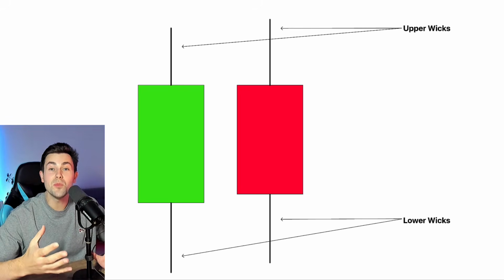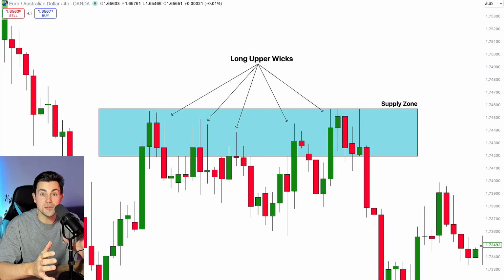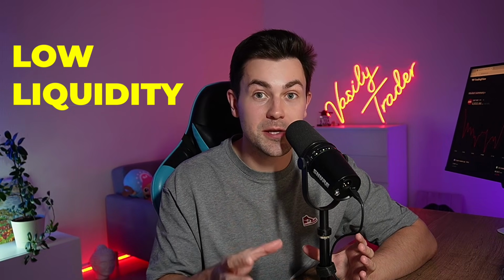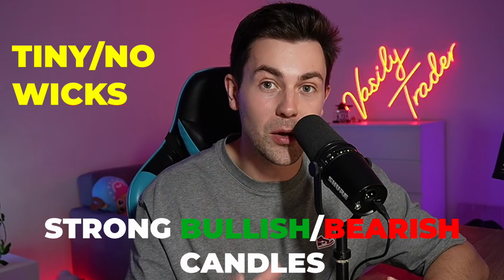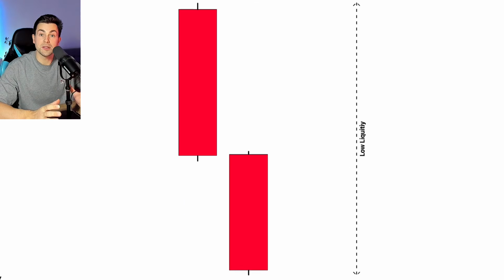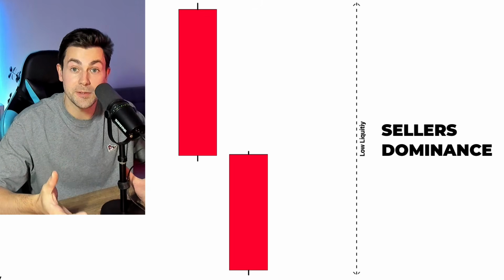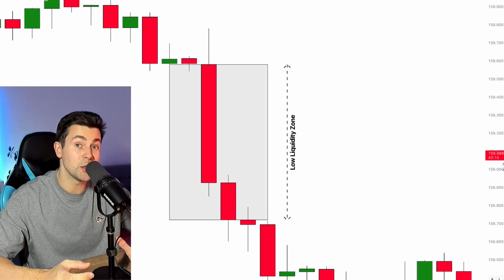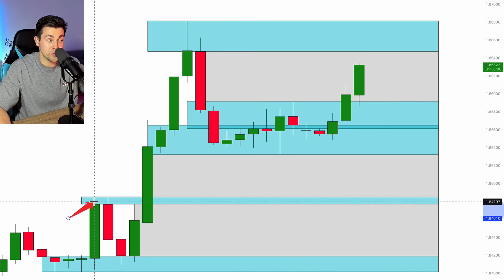High and Low Liquidity Zones in Trading Explained (Supply & Demand Basics)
Liquidity analysis plays the essential role in trading Forex, Gold or any other market.
The market orders are not equally distributed on different price levels.
This simple strategy will help you accurately measure a concentration of liquidity within different areas on chart.
You will learn types of liquidity and what are high and low liquidity zones in SMC.
I will show you how to identify them easily using a classic candlestick and price action analysis.
Discover how to find liquid supply and demand zones, and how to spot low liquidity clusters.
Empower your market structure analysis with the essential trading basics, secrets and tips for beginners in Smart Money Concepts ICT.

00:00 - Liquidity Analysis
00:27 - What is Market Liquidity
00:51 - High Liquidity Zones Type 1
01:15 - High Liquidity Demand Zone Type 1 Example
01:46 - High Liquidity Supply Zone Type 1 Example
02:03 - High Liquidity Zones Type 2
02:15 - High Liquidity Demand Zone Type 2 Example
02:48 - High Liquidity Supply Zone Type 2 Example
03:22 - Low Liquidity Zones
04:01 - Low Liquidity Zone Example 1
04:20 - Low Liquidity Zone Example 2
04:41 - Complete Liquidity Analysis Example
06:21 - Summary